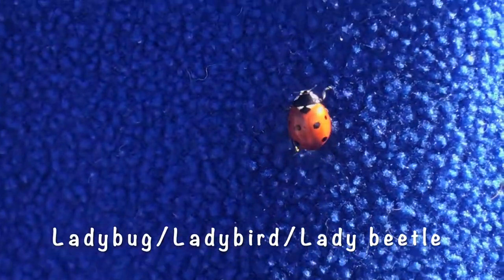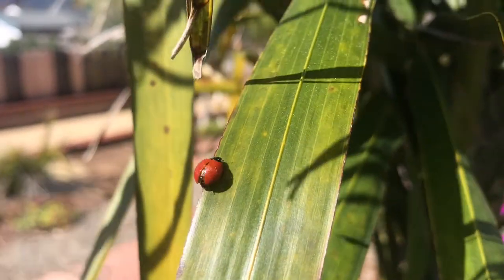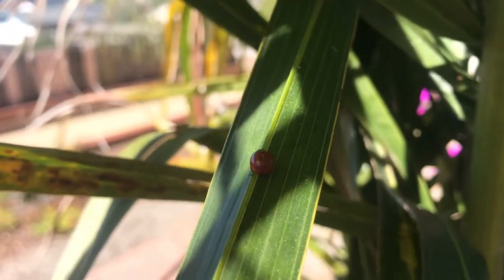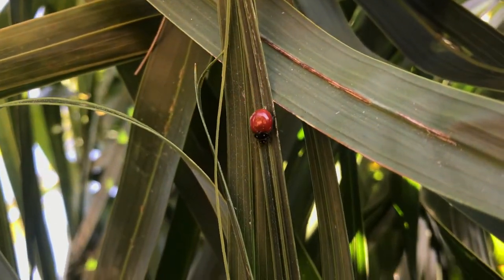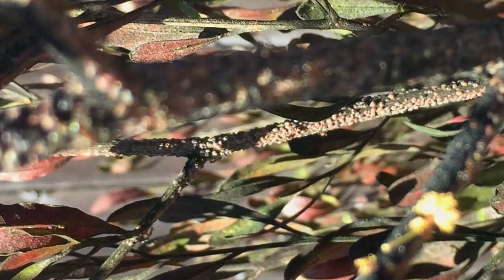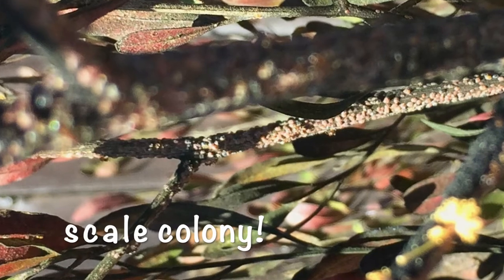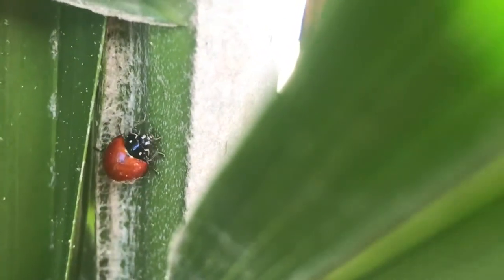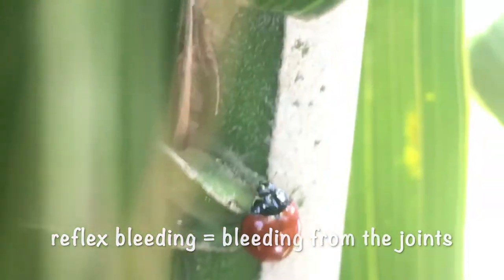Backyard Minute - Ladybug!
Get an up close look at some backyard beetles with Lacey!